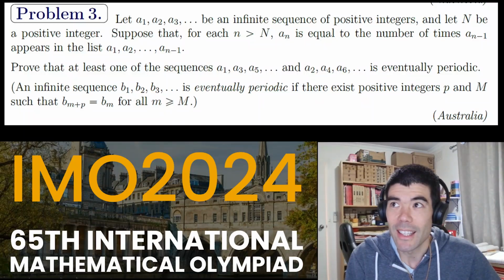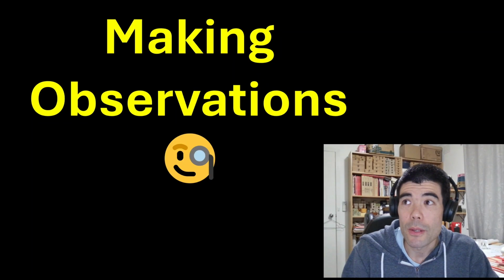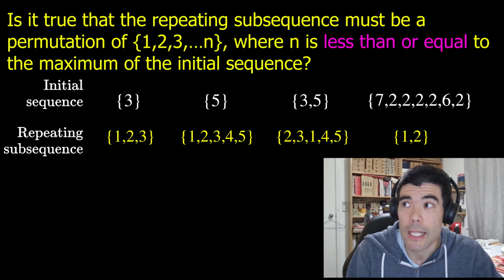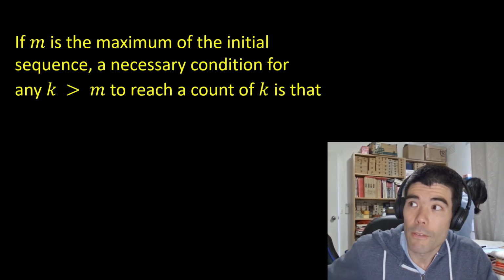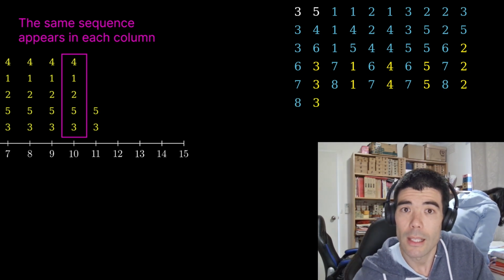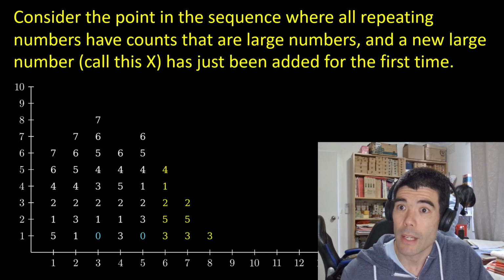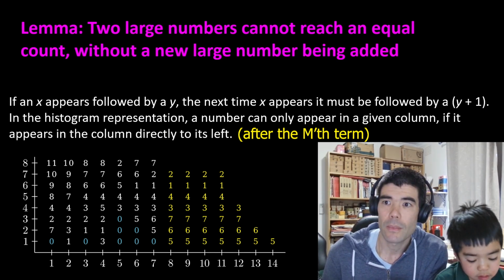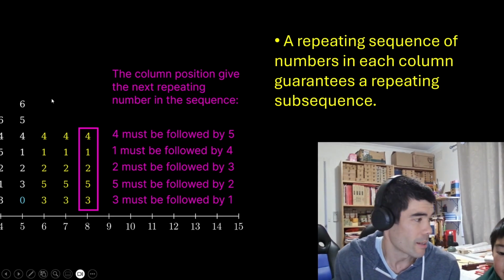Simple Sequence Stumps the World's Best! (IMO 2024 Problem 3)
Problem 3 from the 2024 IMO (International Math Olympiad):
Let a1, a2, a3, . . . be an infinite sequence of positive integers, and let N be
a positive integer. Suppose that, for each n, a(n) is equal to the number of times a(n-1) appears in the list {a1, a2, . . . , a{n-1)}.
Prove that at least one of the sequences a1, a3, a5, . . . and a2, a4, a6, . . . is eventually periodic.
(An infinite sequence b1, b2, b3, . . . is eventually periodic if there exist positive integers p and M such that b(m) = b(m+p) for all m greater than M.)
(proposed by Australia)

0:00 Introduction
0:45 Playing with the Sequence
2:20 Observations
4:12 Understanding the Sequence
9:38 Proof

I apologise if there are any errors or oversights, feel free to raise these in the comments.

The official IMO 2024 solutions contain two alternative proofs, both of which are quite different (and certainly more rigorous) than the one I have shown here.

The video solution by the excellent channel
@dedekindcuts3589 also presents another different and very thorough method.